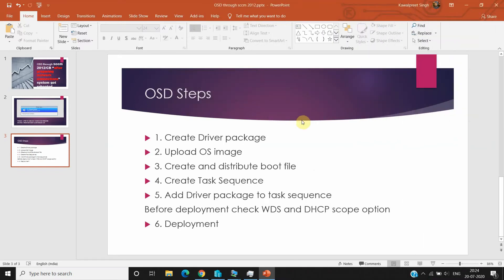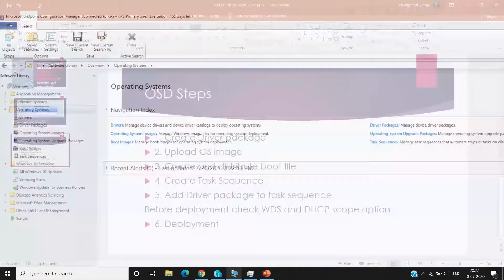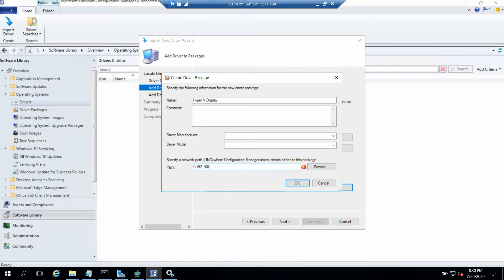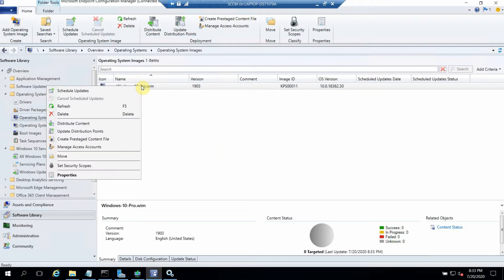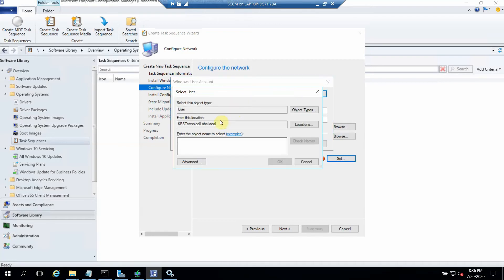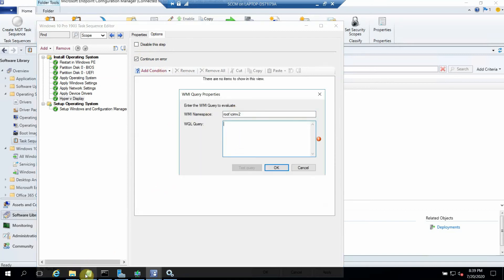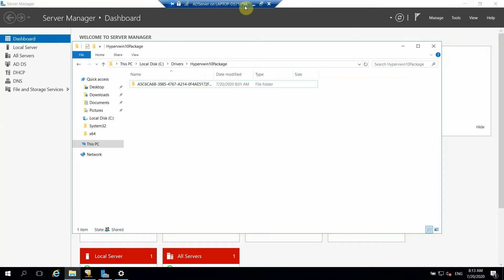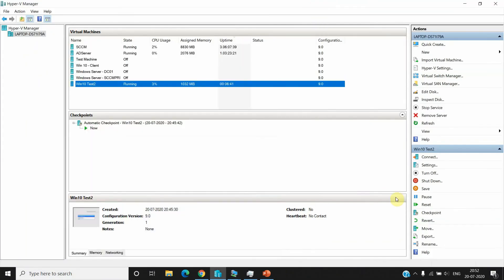SCCM 2002 | Operating System Deployment via SCCM - Step by Step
It's all about deploying Windows 10 1903 within your System Center Configuration Manager 2002. Today's show is about importing Windows 10 1903 into SCCM 2002, creating a task sequence to deploy Windows 10 1903 and then testing our task sequence to deploy Windows 10 1903.

OSD Steps:
1. Create Driver package
2. Upload OS image
3. Create and distribute boot file
4. Create Task Sequence
5. Add Driver package to task sequence
Before deployment check WDS and DHCP scope option
6. Deployment

Wmi Query for Driver package in task sequence: Select * from win32_ComputerSystem where model LIKE '%Virtual%'

SCCM 2002 | Operating System Deployment with SCCM
SCCM 2002 | Windows 10 1903 Deployment